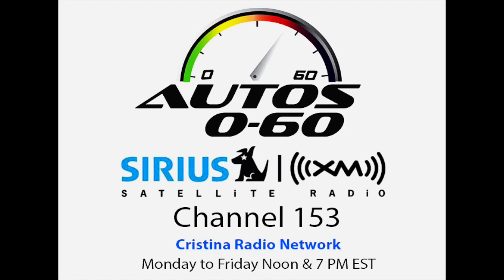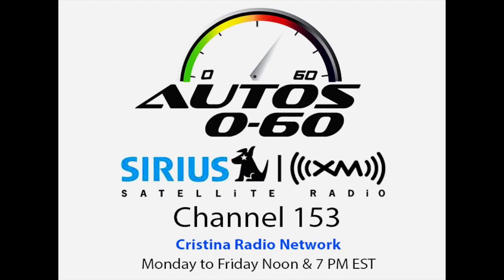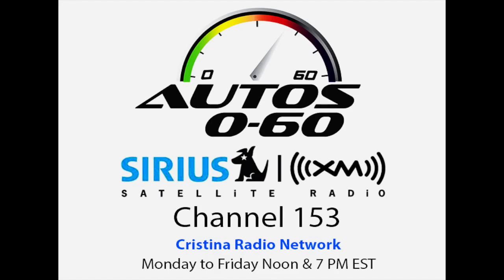Autos 0 60 Sea Doo at the Miami Boat Show